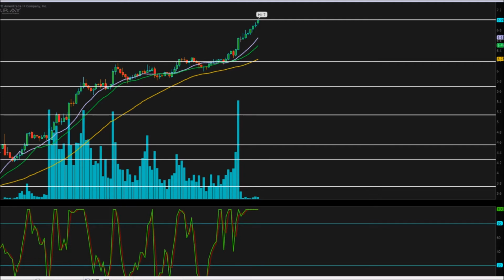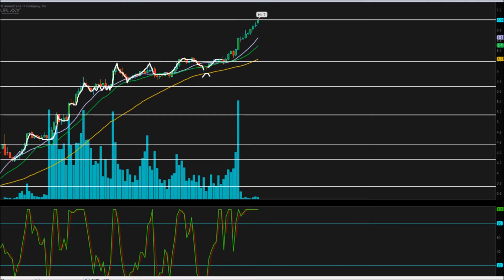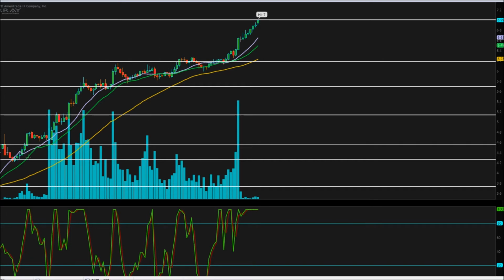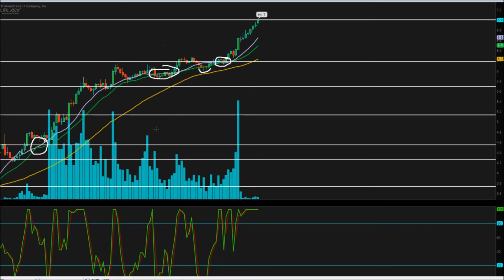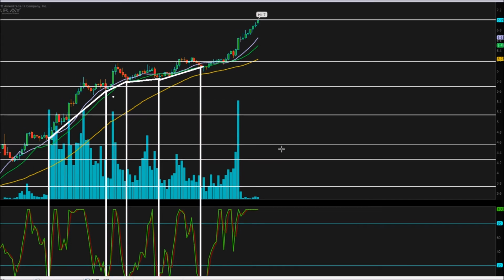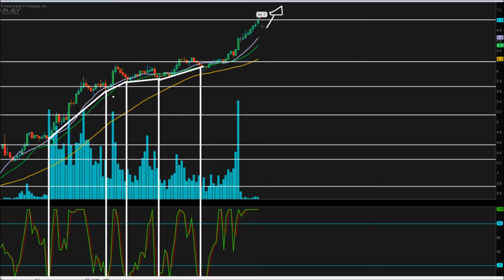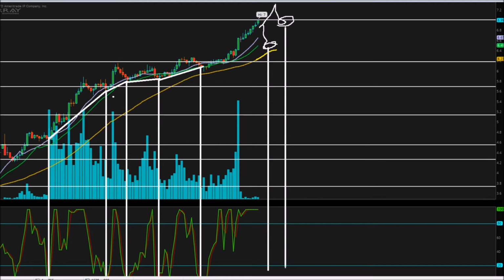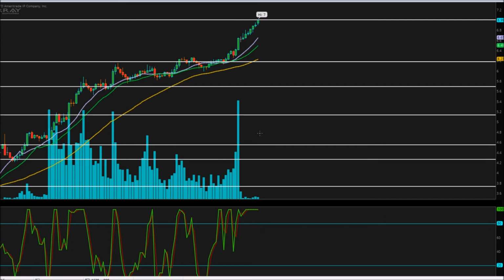$ARRY - Array Biopharma Inc - Independent Analysis (3 ) Independent Analysis 9/26/16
Technical Analysis on $ARRY.